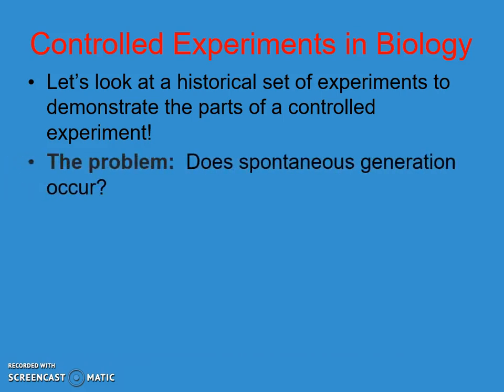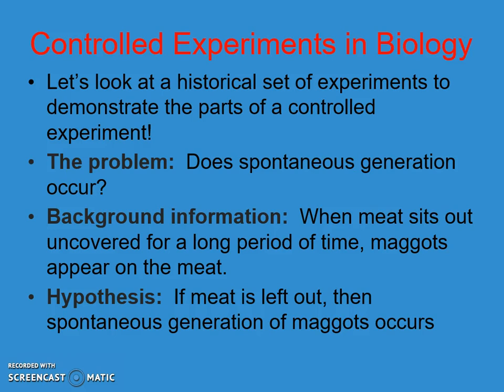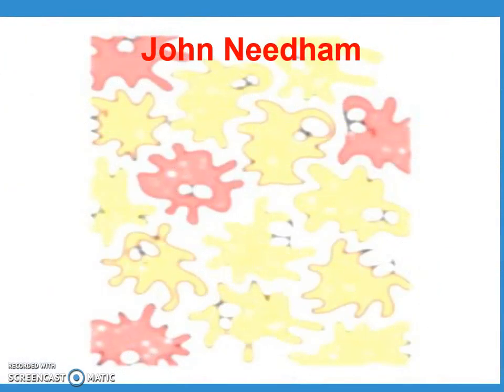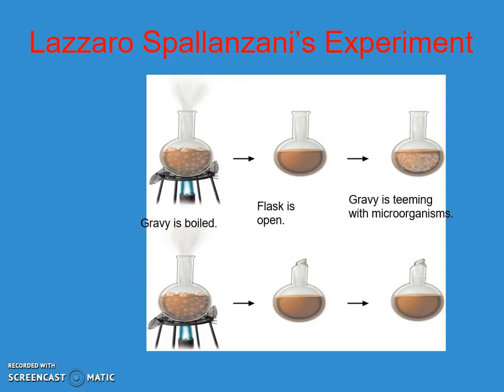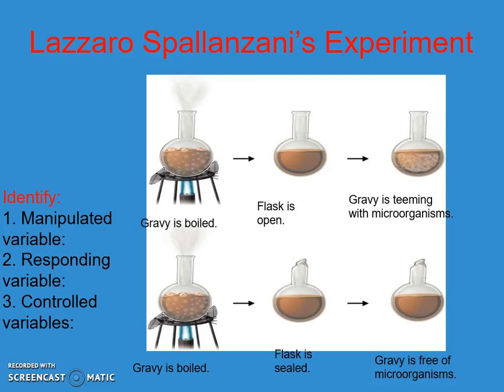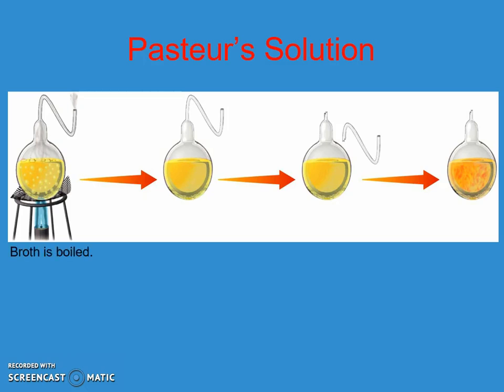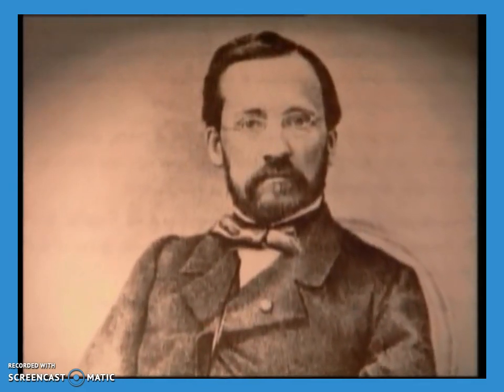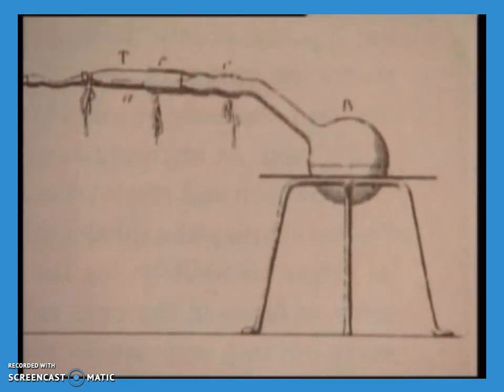Unit I Part V Spontaneous Generation